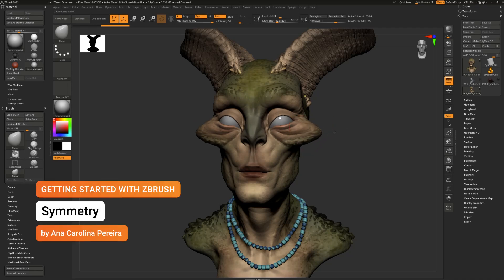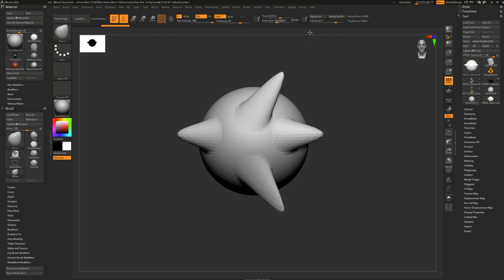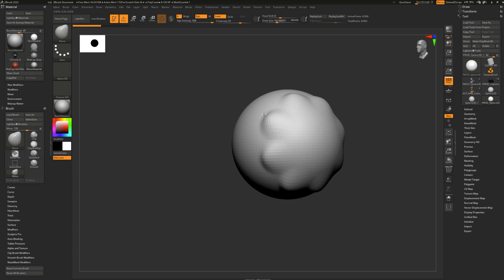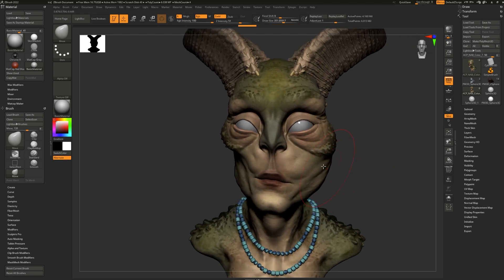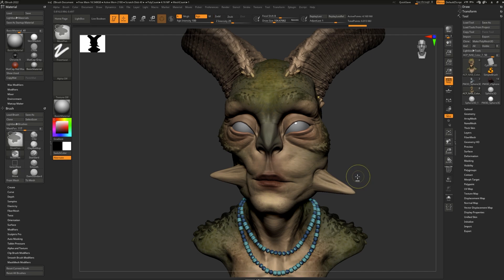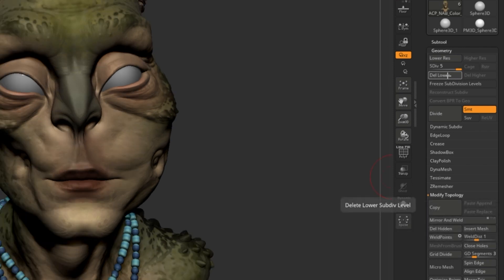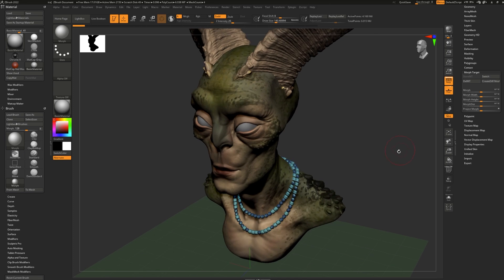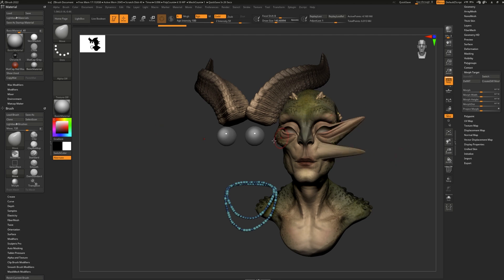Getting Started with ZBrush, Part 7 - Symmetry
Symmetry is an important tool to use in Zbrush. It allows you to make adjustments on multiple axis of your sculpt to get even matching results. In this video you will learn the different types of symmetry, changing the symmetry axis, and more.